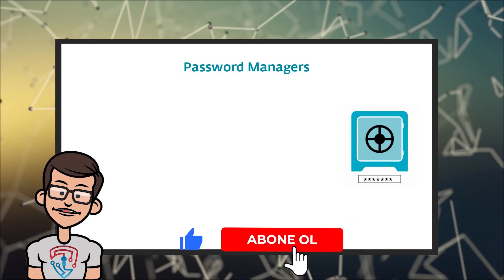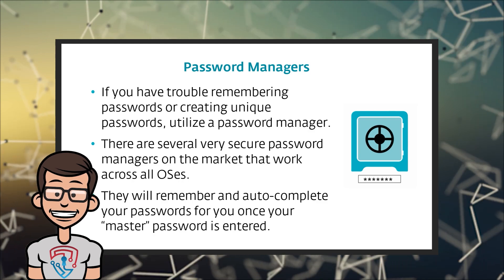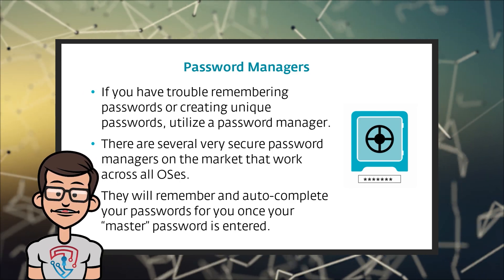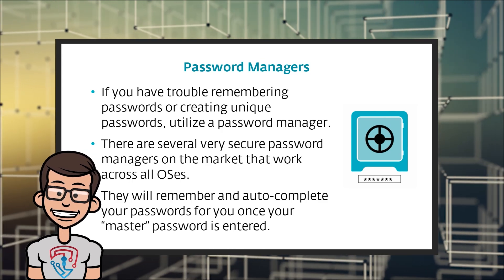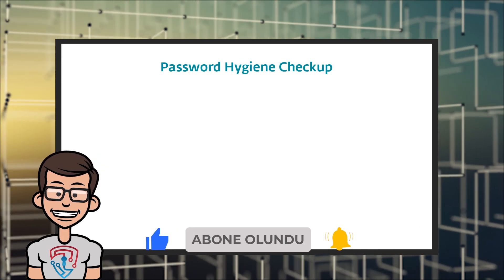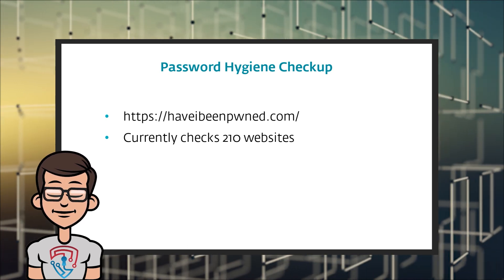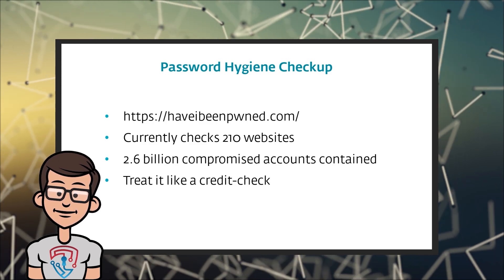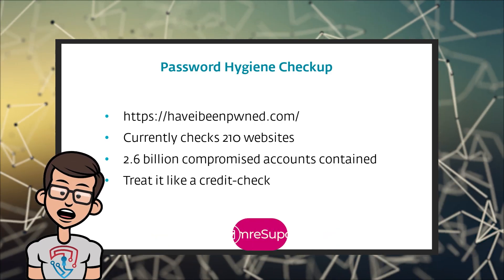What is Password Management?